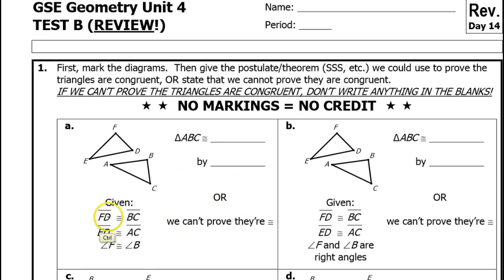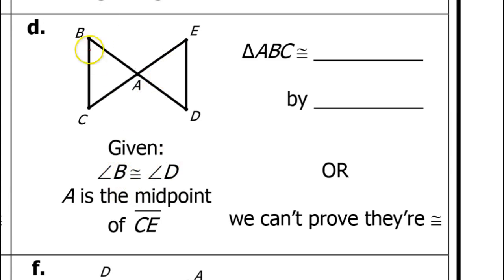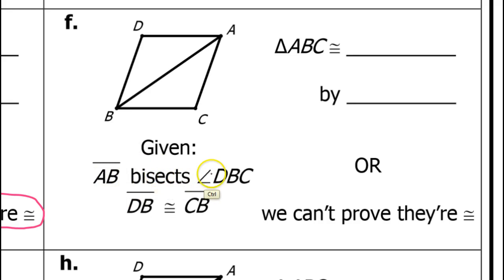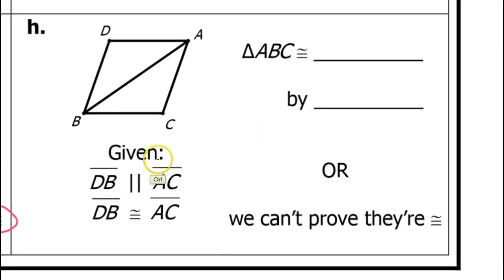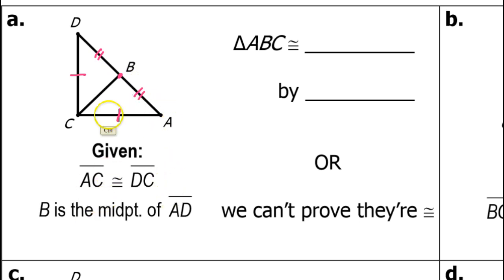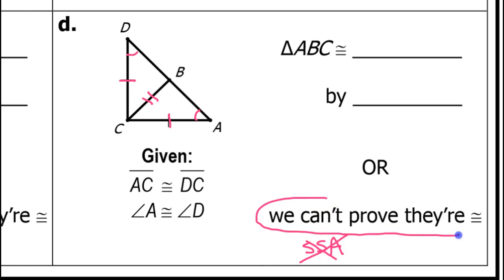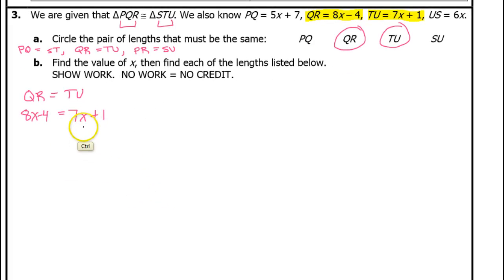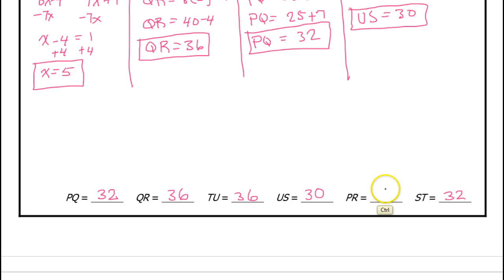Test B (1 to 3) Proving Triangles Congruent